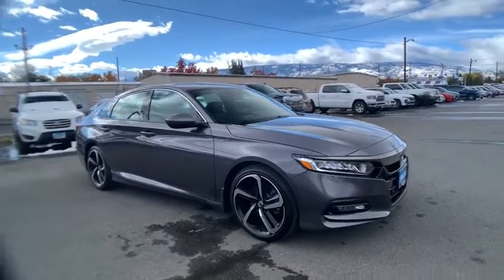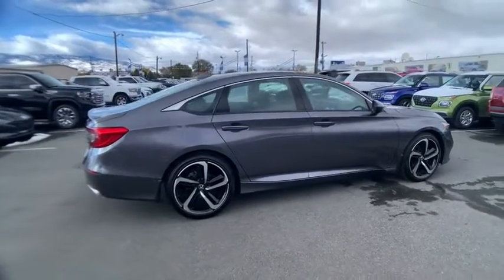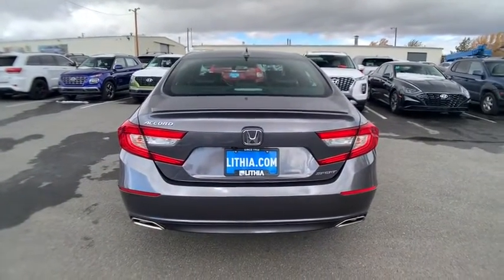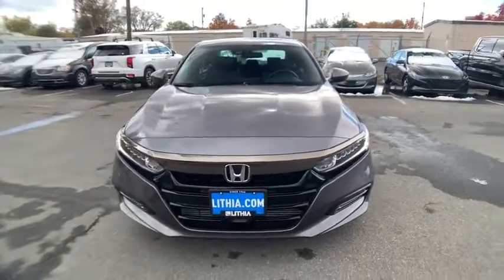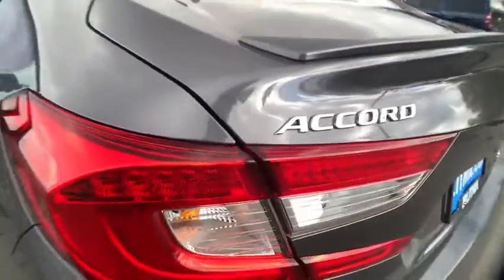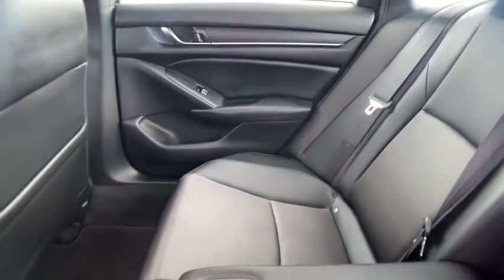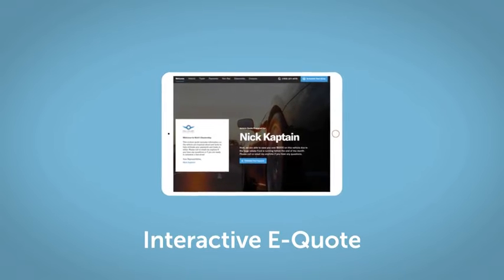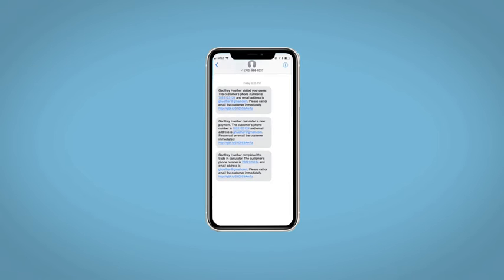2019 Honda Accord Reno, Carson City, Northern Nevada, Sacramento, Roseville, NV KA064812A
Modern Steel Metallic Used 2019 Honda Accord Sport 1.5T CVT available in Reno, Nevada at Lithia Hyundai of Reno. Servicing the Carson City, Northern Nevada, Sacramento, Roseville, NV area

CARFAX 1-Owner GREAT MILES 9266! PRICE DROP FROM $32995 $300 below Kelley Blue Book! EPA 35 MPG Hwy/29 MPG City! Lane Keeping Assist Smart Device Integration Apple CarPlay Dual Zone A/C Keyless Start iPod/MP3 Input SEE MORE! KEY FEATURES INCLUDE: Back-Up Camera Turbocharged iPod/MP3 Input Onboard Communications System Aluminum Wheels Keyless Start Dual Zone A/C Apple CarPlay Smart Device Integration Lane Keeping Assist Rear Spoiler MP3 Player Keyless Entry Child Safety Locks Steering Wheel Controls. Honda Sport 1.5T with Modern Steel Metallic exterior and Black interior features a 4 Cylinder Engine with 192 HP at 5500 RPM*. EXPERTS CONCLUDE: Edmunds.coms review says It has the practical stuff locked down: The trunk is positively huge as is the cabin. Honda has the tech front covered too. A considerable number of advanced safety features are standard. . Great Gas Mileage: 35 MPG Hwy. This Accord Sedan is priced $300 below Kelley Blue Book. PURCHASE WITH CONFIDENCE: CARFAX 1-Owner VISIT US TODAY: Lithia Hyundai of Reno sells new Hyundais certified pre-owned Hyundais and used cars trucks and SUVs! We have excellent finance options as low as 0% on select models in addition to all avilable Hyundai incentives and rebates! We also specialize in second chance financing! We are located in Northern Nevada at 2620 Kietzke Ln. Our hours are Monday-Saturday 8: 30am - 8pm and Sundays 10am - 6pm. 100% customer satifaction is our priority! Price does not include $449 Dealer doc fee taxes and license fees. Price contains all applicable dealer incentives and non-limited factory rebates. You may qualify for additional rebates; see dealer for details.